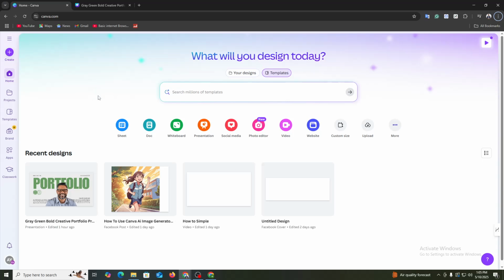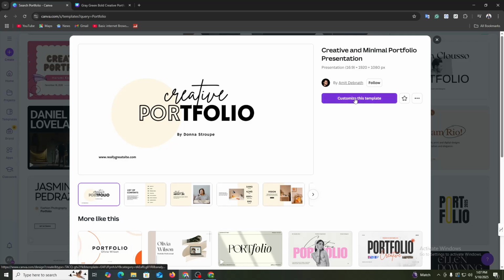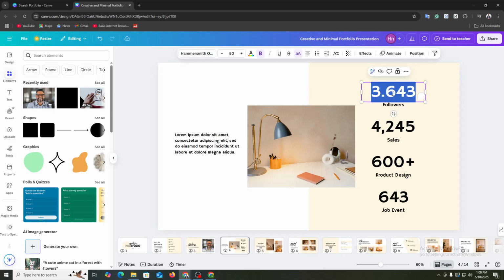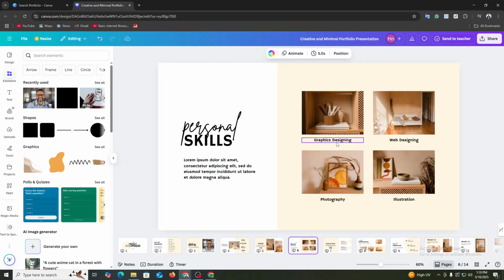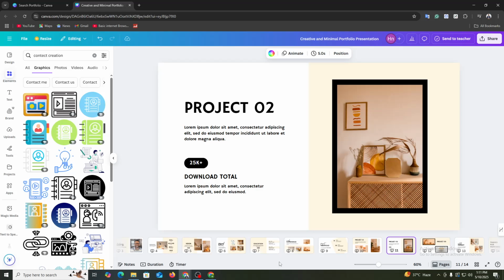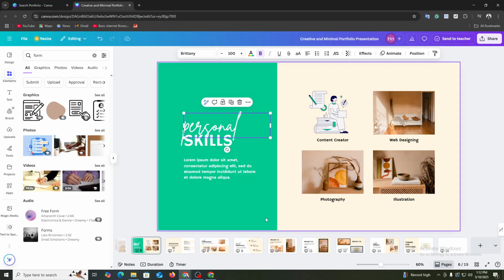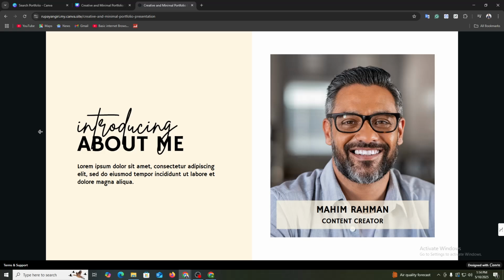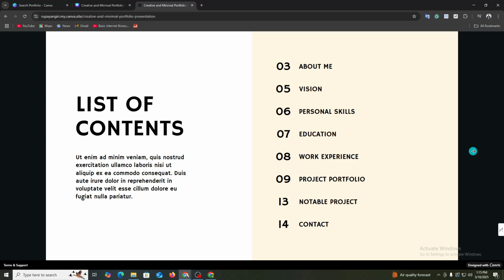How To Create A Portfolio With Canva - 2025 | FREE Portfolio Website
In this video, learn how to create a portfolio with Canva free portfolio website using simple design tools and templates. You'll discover how to build a professional-looking portfolio, customize layouts, and publish your work online—all with Canva's free features for portfolio design and personal branding.